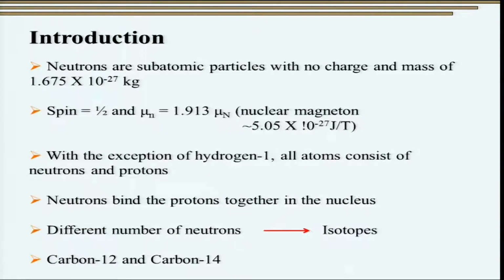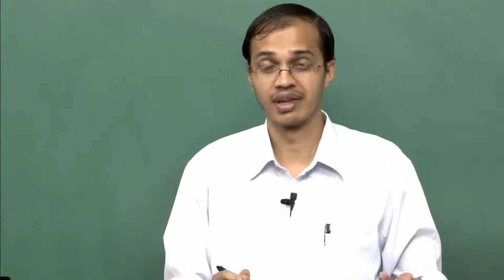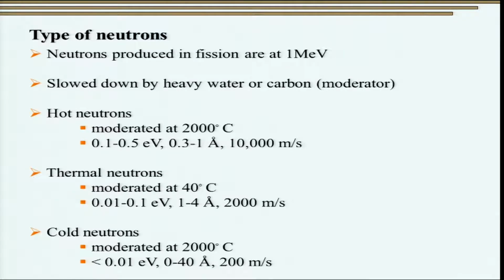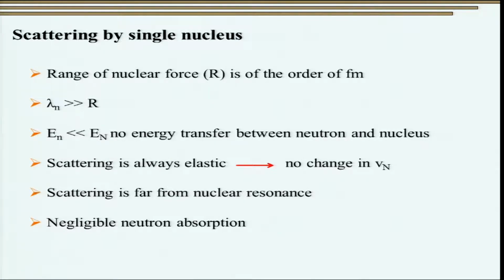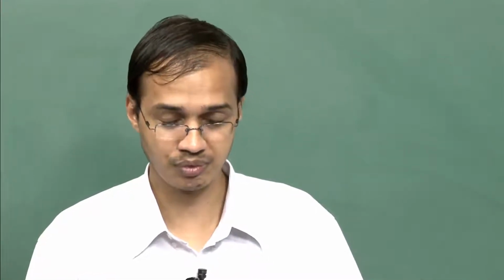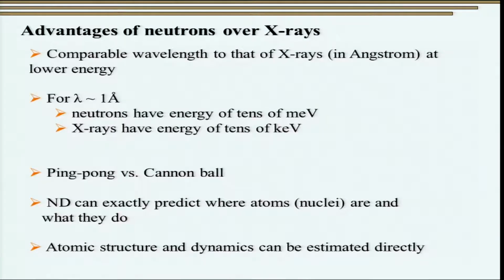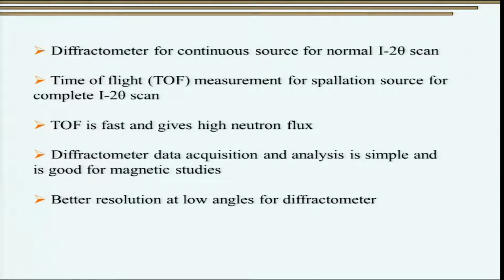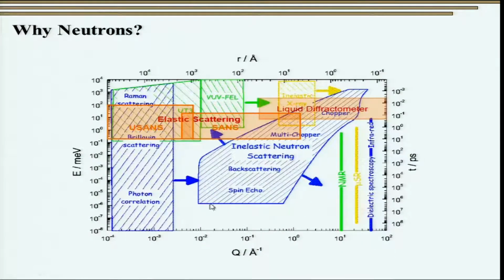Lecture-32_Advanced Characterization Techniques